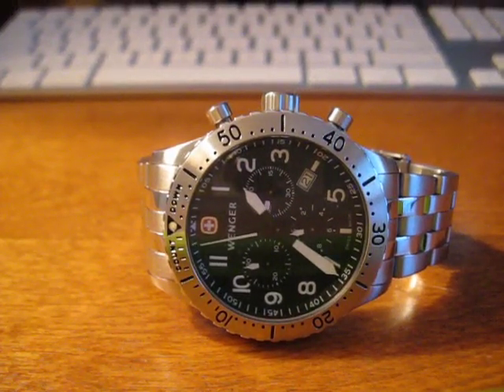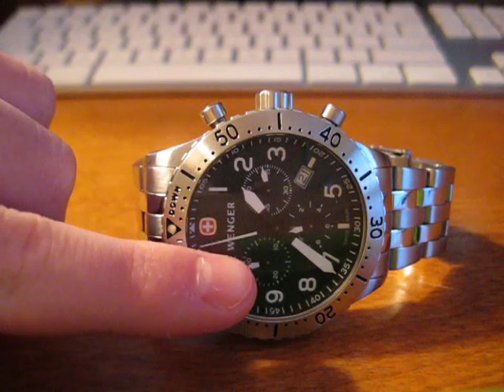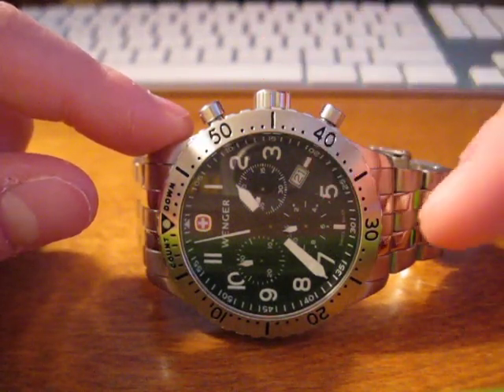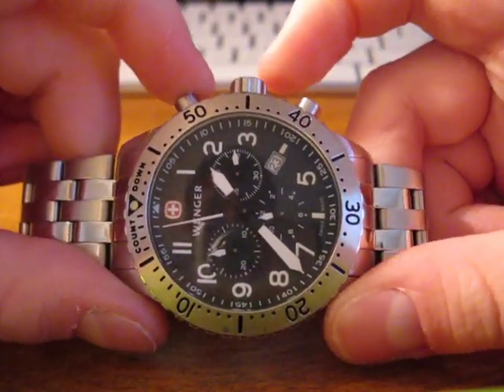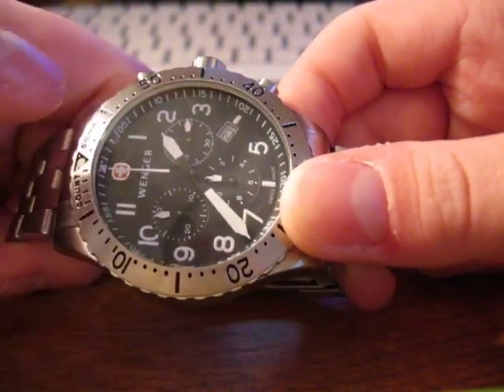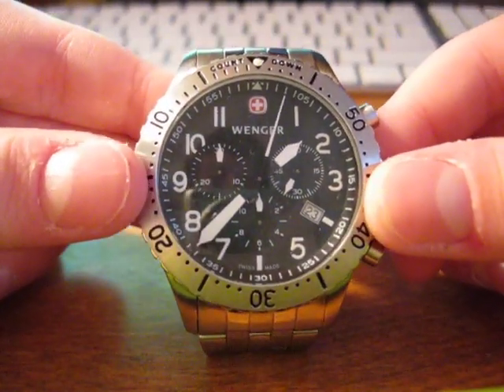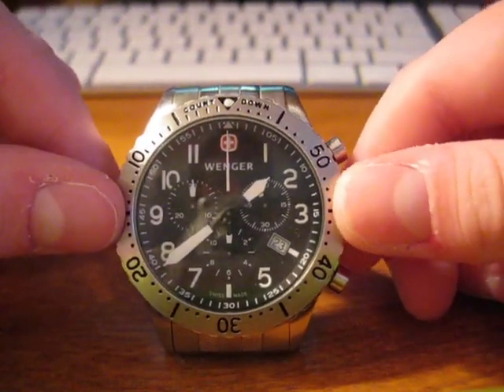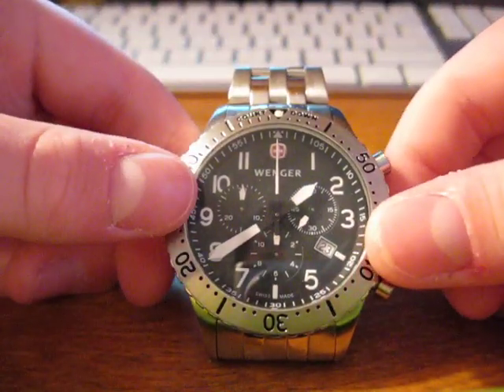How to Recalibrate the hands on a Chronograph Watch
-No description avalible- :P

This is how to recalibrate the hands on a Chronograph watch.